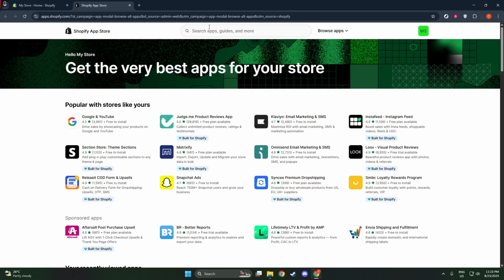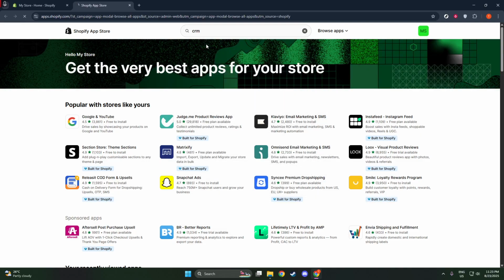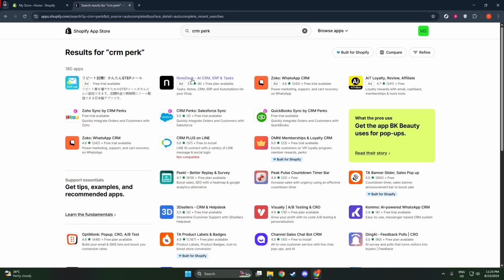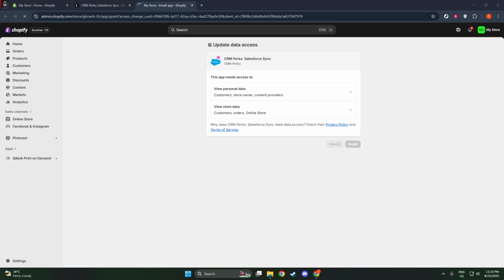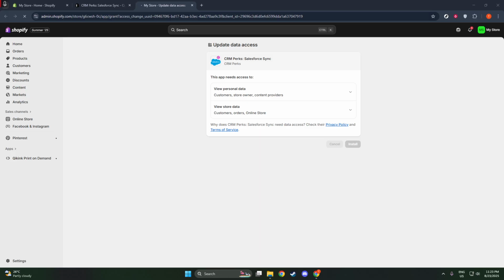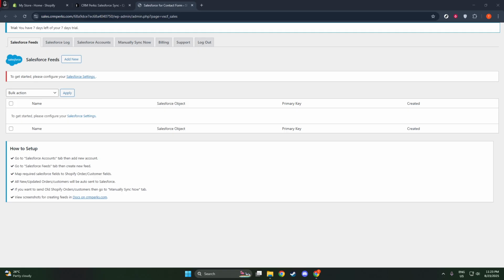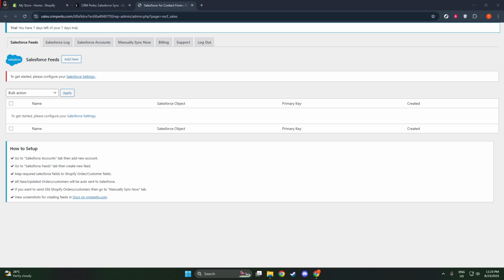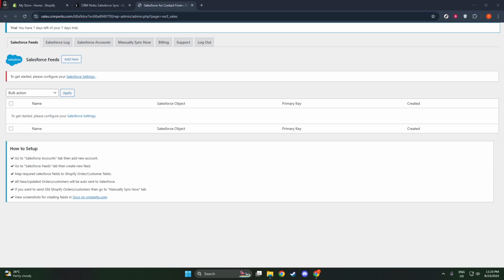How to Integrate Shopify with Salesforce [2026 Full Guide]